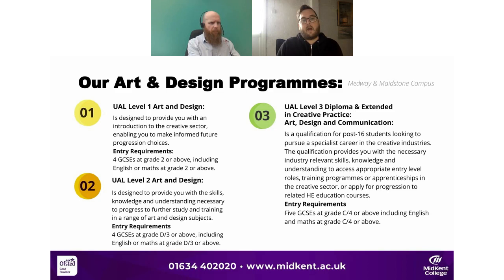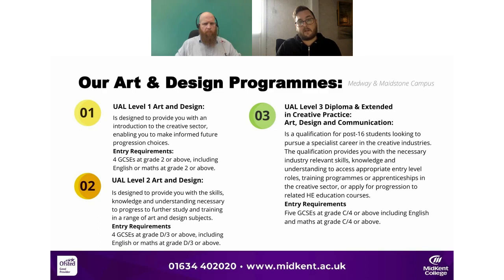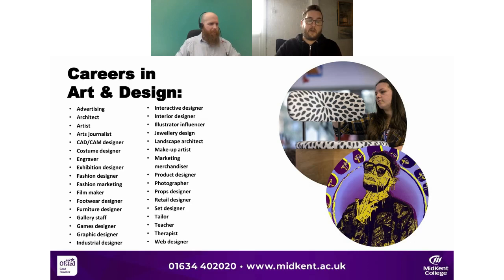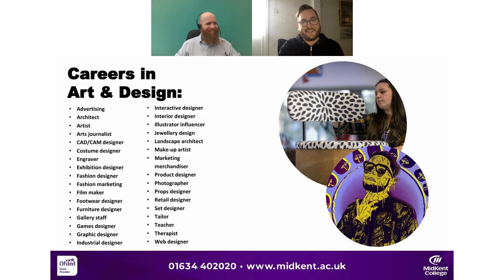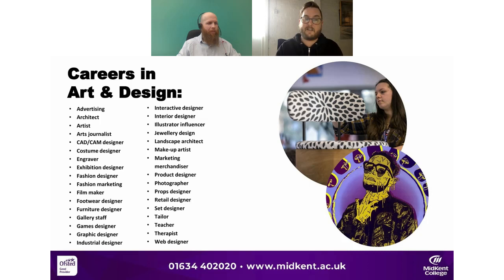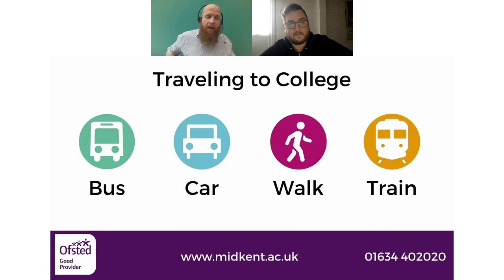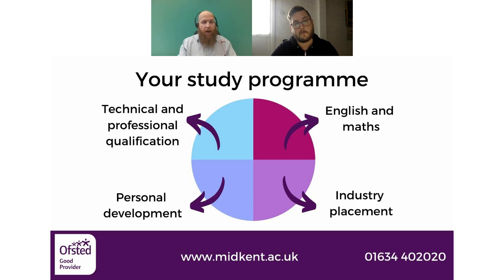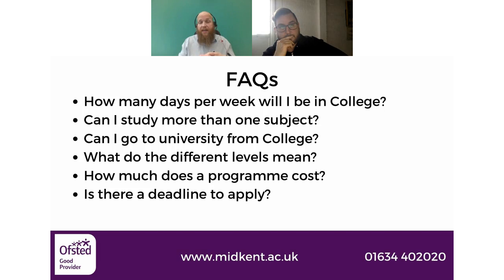Q&A webinar about Art, Graphic Design and Interior Design at MidKent College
Missed our open events but thinking about College this September? Find out more from tutor Matt about the different pathways available, units and resources available to you at MidKent College!

Questions about our Art, Graphic Design or Interior Design programmes? Call our course enquiries team on 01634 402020.